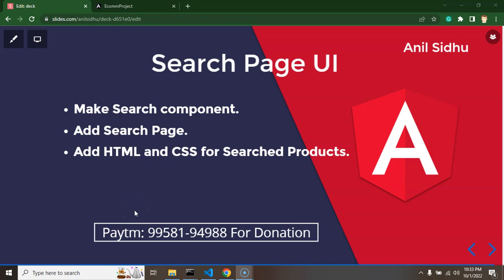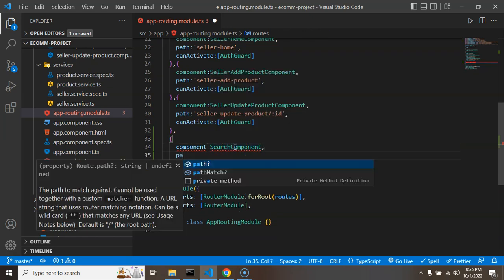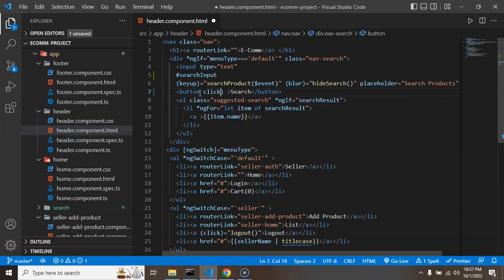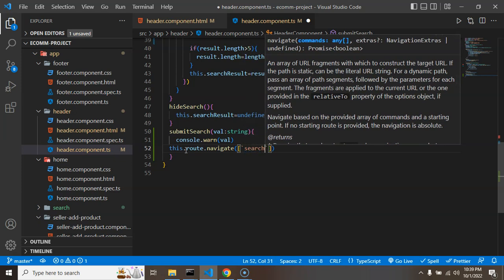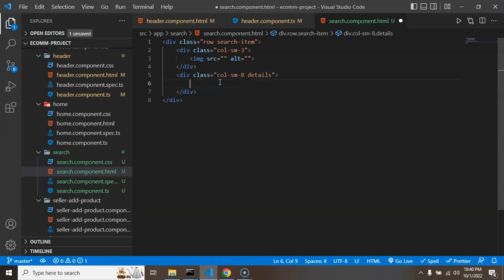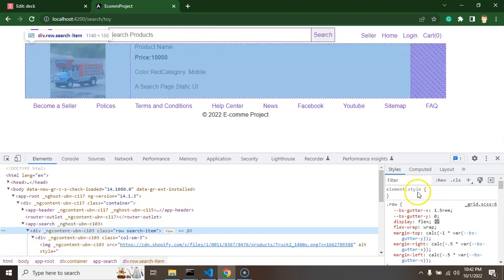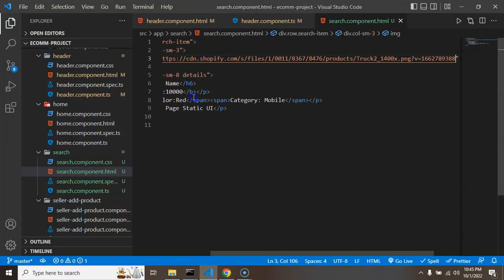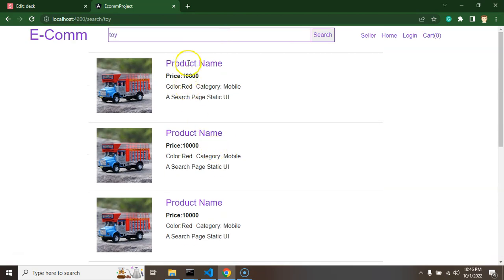Angular project tutorial #26 Search Page UI | Angular E-commerce Project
This is the Angular project tutorial series we learn how to make Search Page Redirection and UI  in the angular e-commerce project. Angular project is an E-commerce project with simple steps this is a perfect project course for beginners.

Make Search component.
Add Search Page.
Add HTML and CSS for Searched Products.